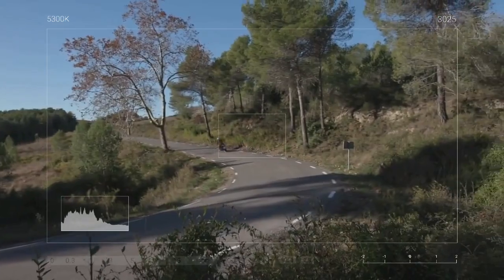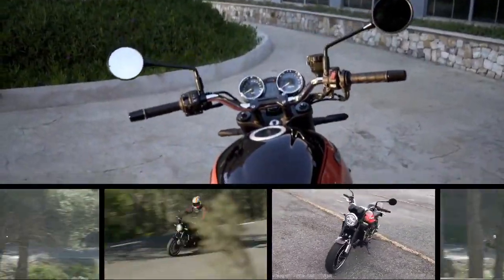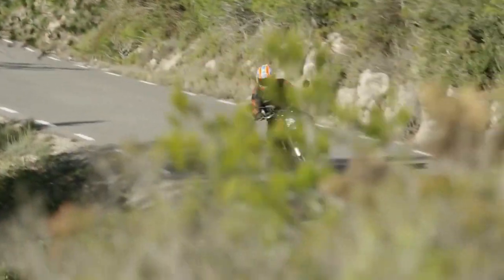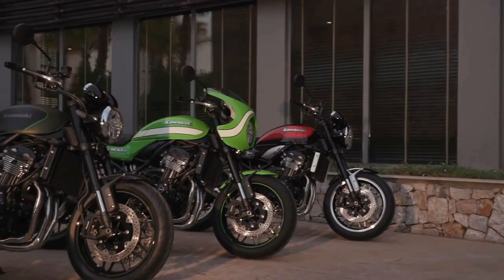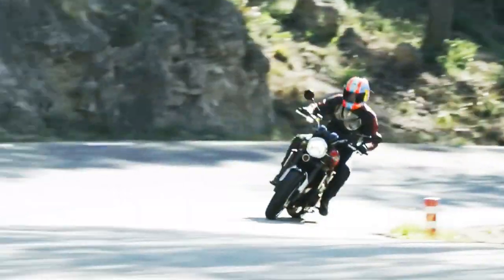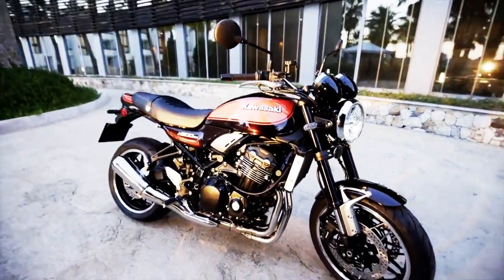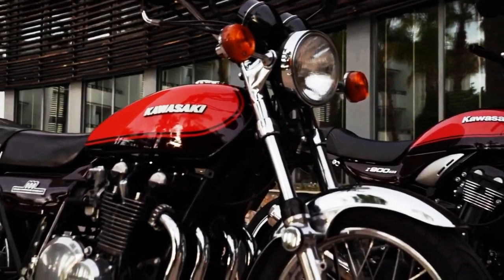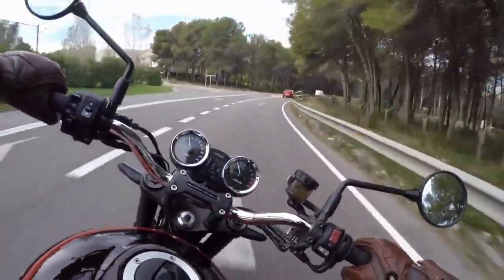5 ESSENTIAL FACTS YOU NEED KNOW ABOUT 2018 KAWASAKI Z900RS IN USA, NUMBER 3 IS STAGGERING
5 ESSENTIAL FACTS YOU NEED KNOW ABAUT 2018 KAWASAKI Z900RS IN USA, NUMBER 3 IS STAGGERING

Back in September, we reported that Kawasaki would be unveiling its highly teased Z900RS, a modern take on the 1970s Kawasaki Z1.

The motorcycle was already unveiled in October to the Japanese crowd at the Tokyo Motor Show, but it had yet to reach stateside audiences.

That changed today at New York City International Motorcycle Show, where the America-specific 2018 Kawasaki Z900RS was launched.